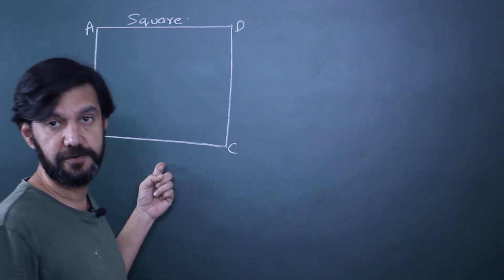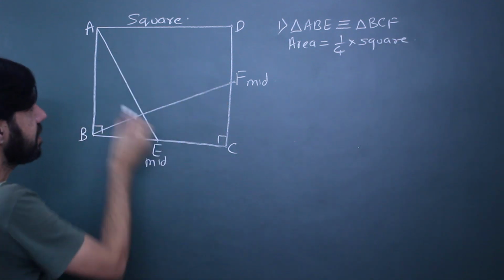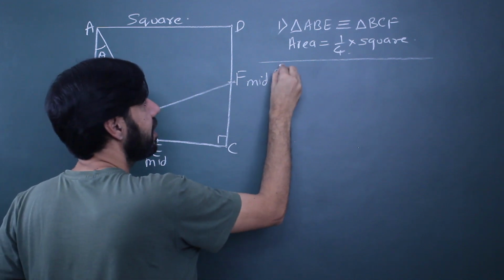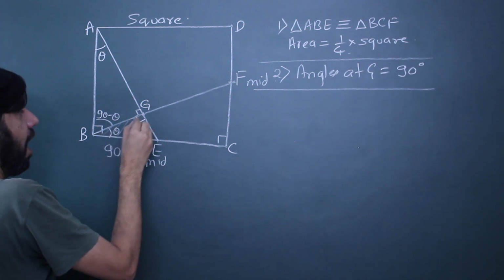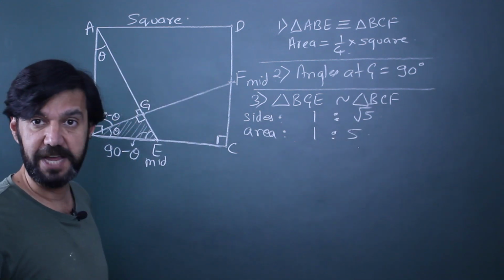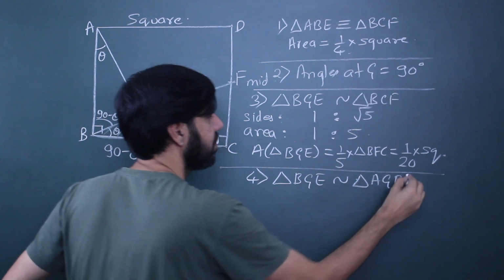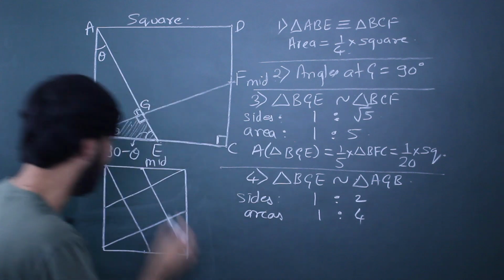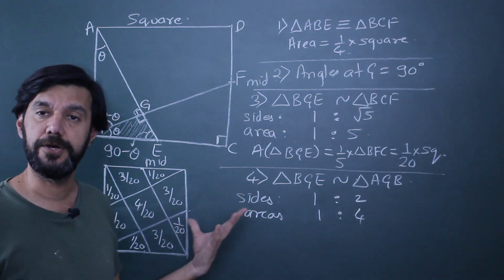Square: vertex joined to mid-point of side